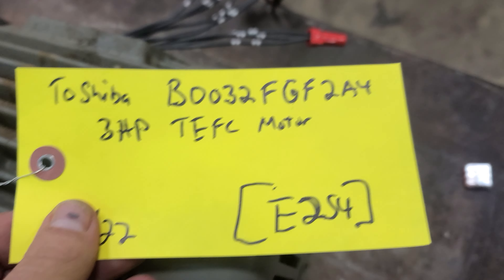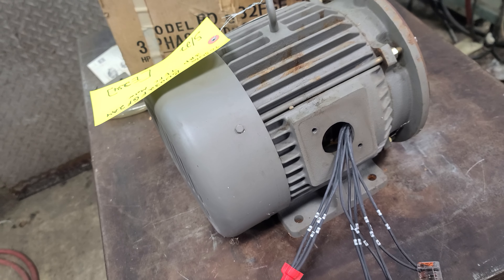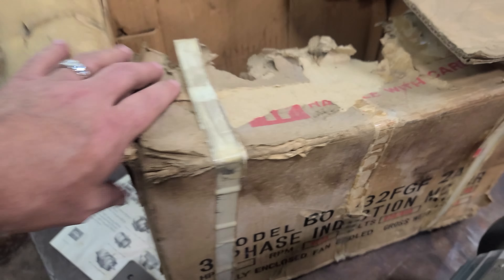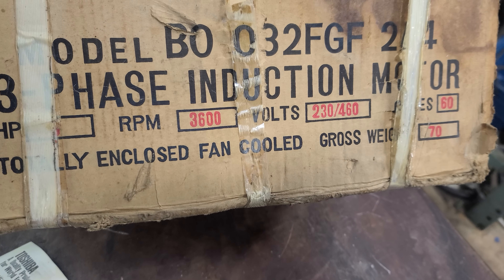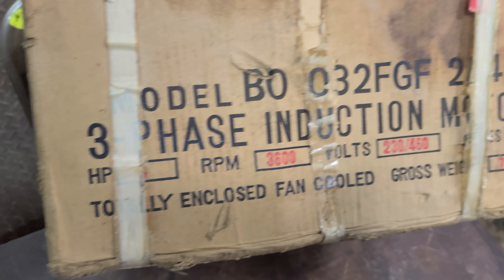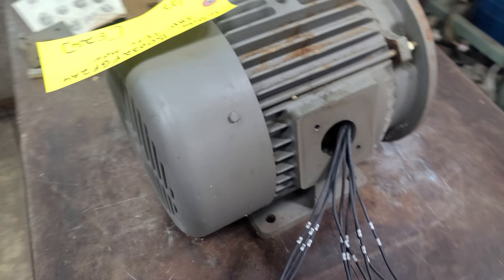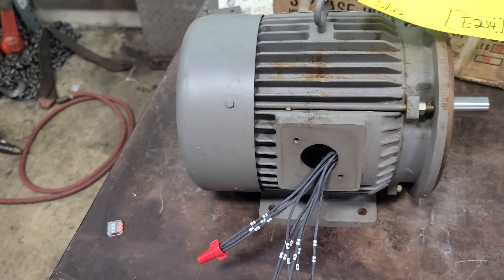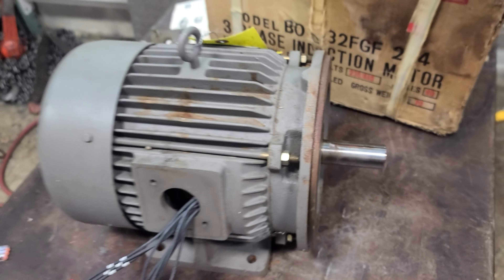Toshiba 3HP TEFC Induction Motor B0032FGF2A4 182T 230/460V 3PH